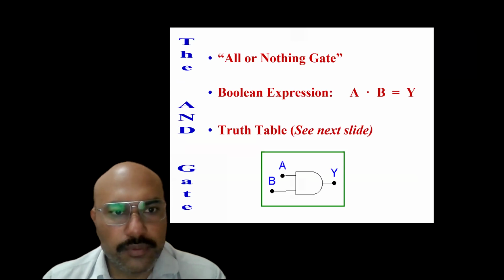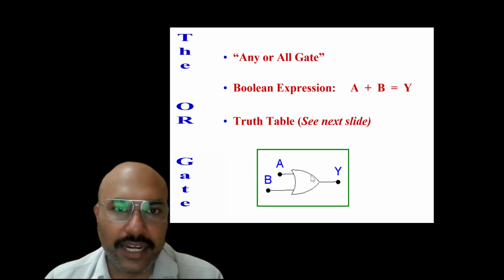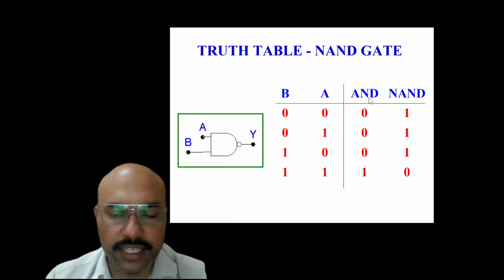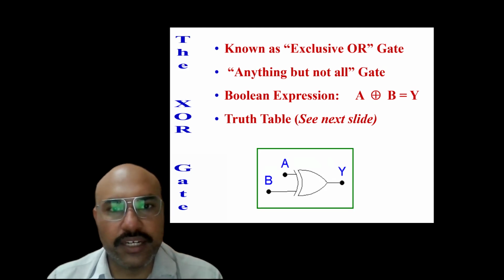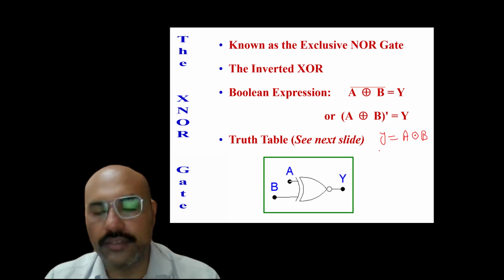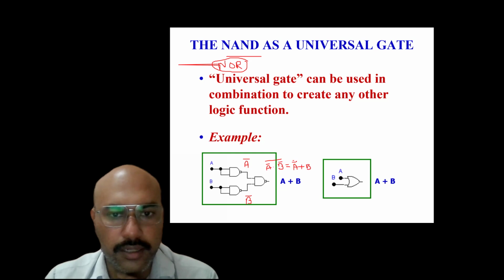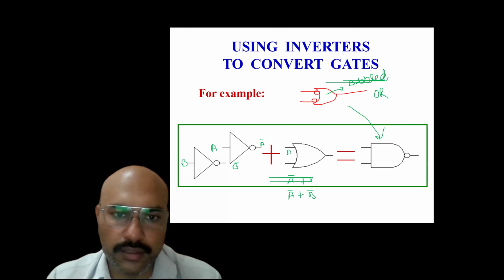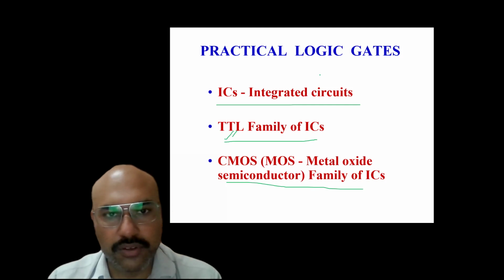Logic gates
This video provides a deep insight into all the logic gates.